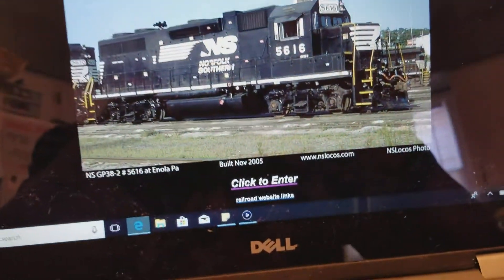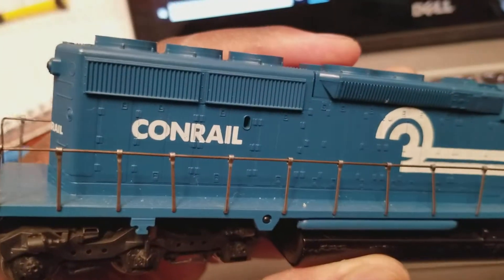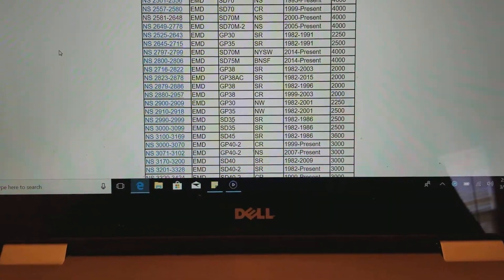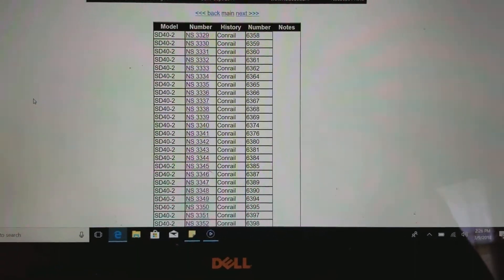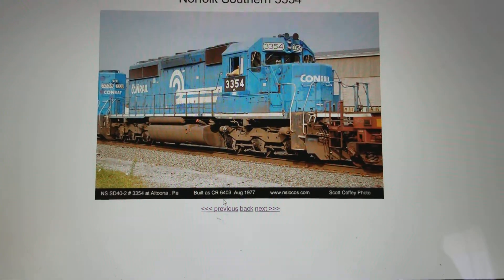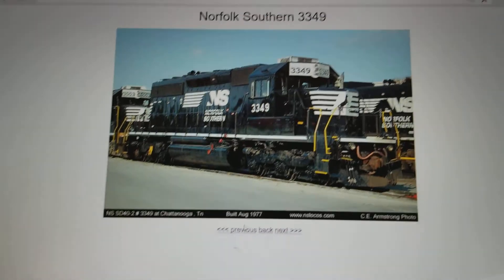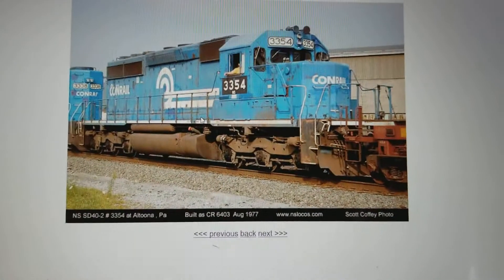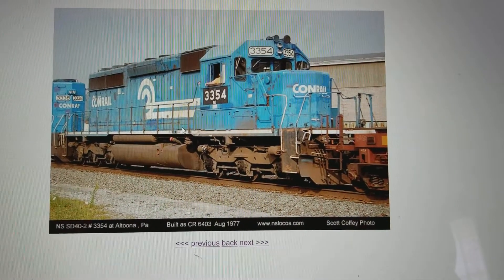CONRAIL SD40-2 PROJECT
A quick view of my new locomotive project